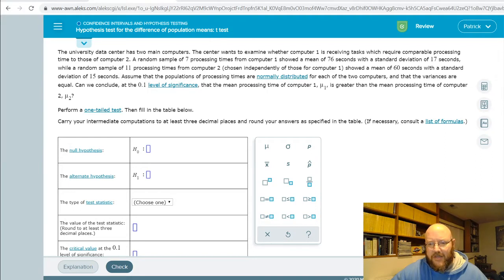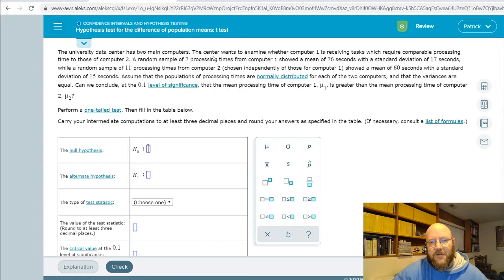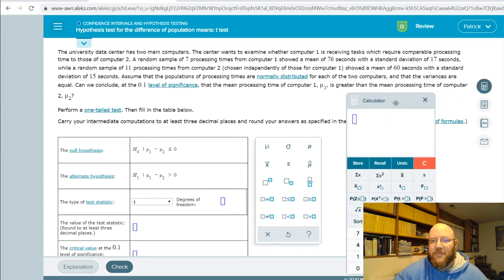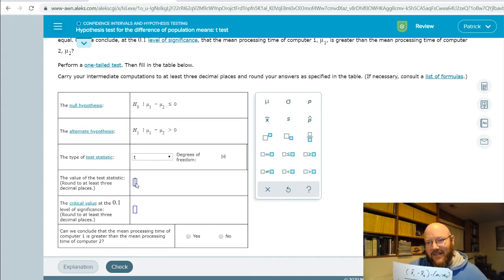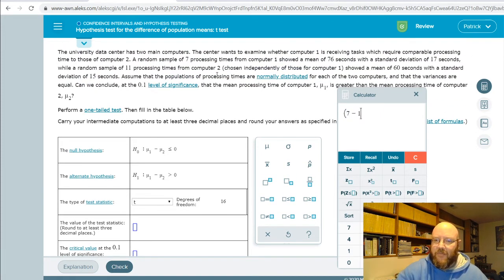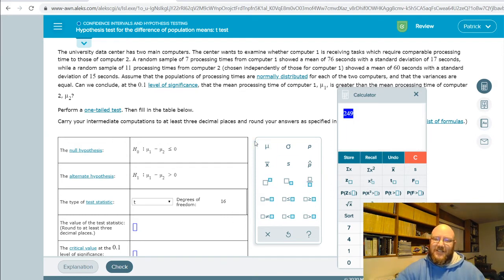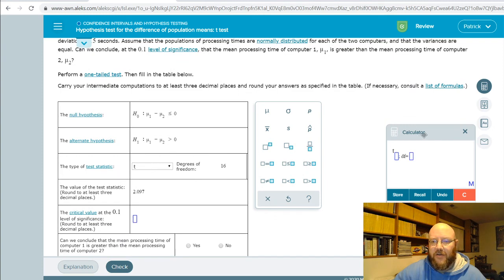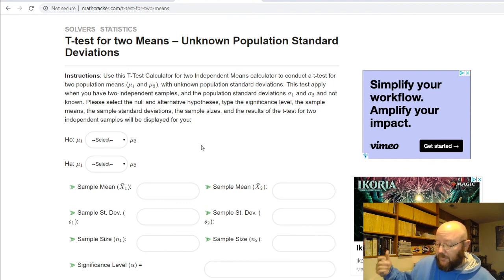BUSAD265 Ch11 Hypothesis Test for the Difference of Population Mean t Test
Ugh.  Head over to Mathcraker for this one, or hang on for the ride!